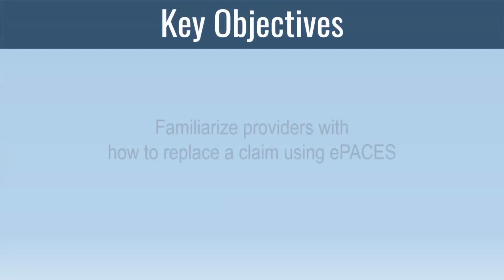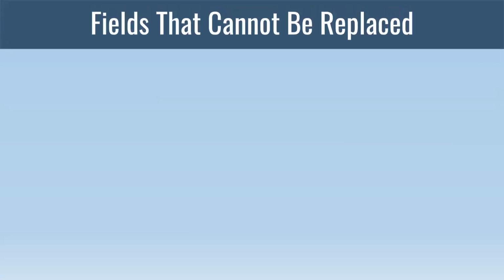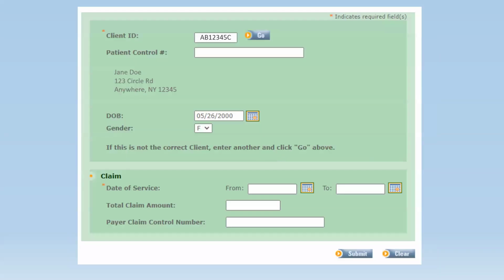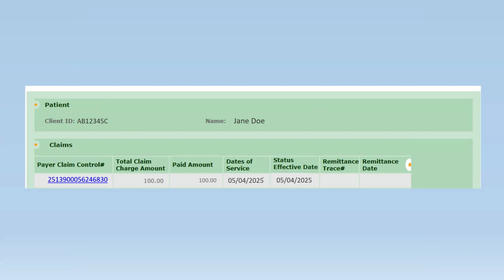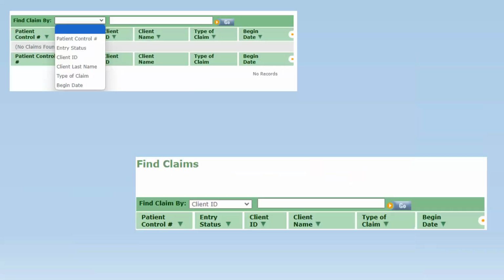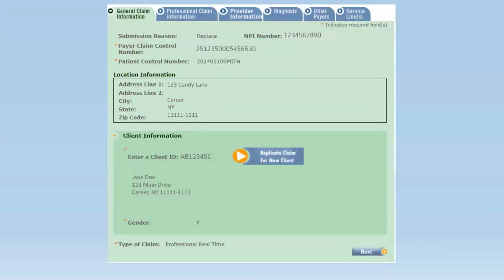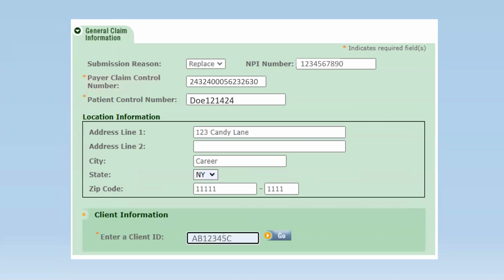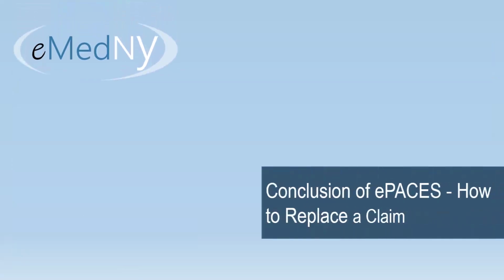ePACES - How to Replace a Claim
This video provides instructions on how to replace a claim in ePACES.